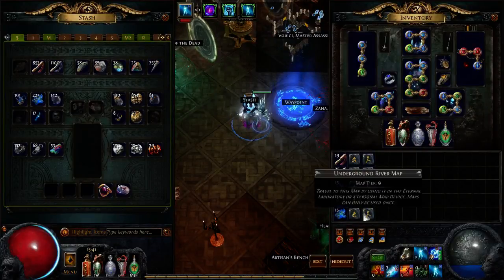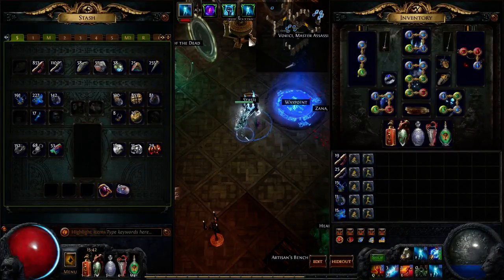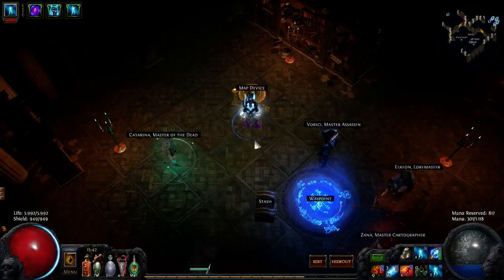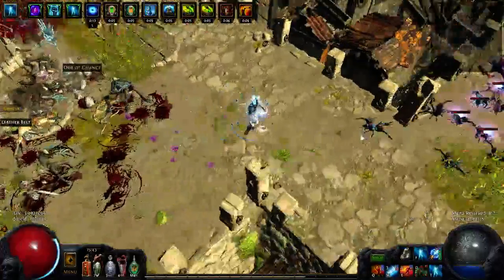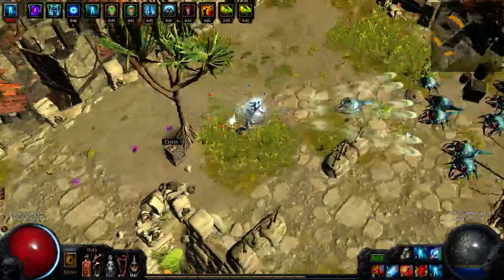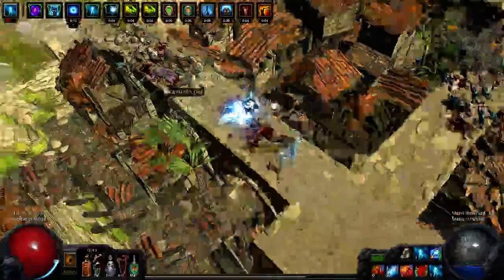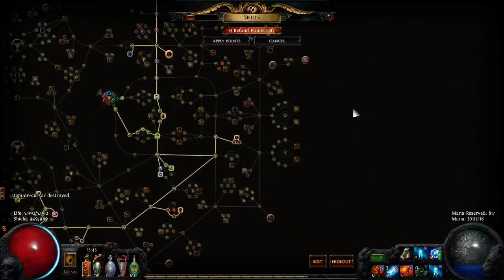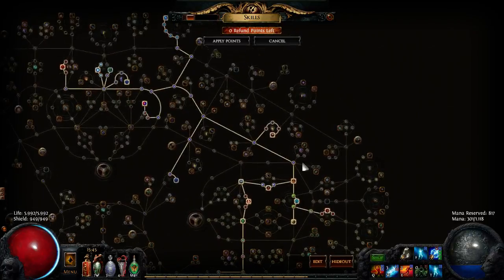How to improve your clear speed and efficiency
Clear speed meta, how to save time at high levels and all that jazz